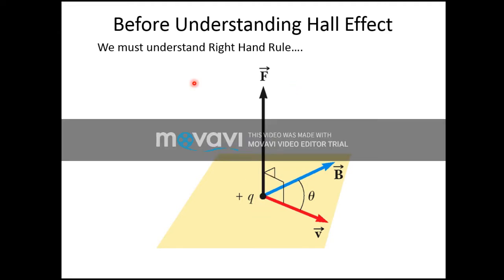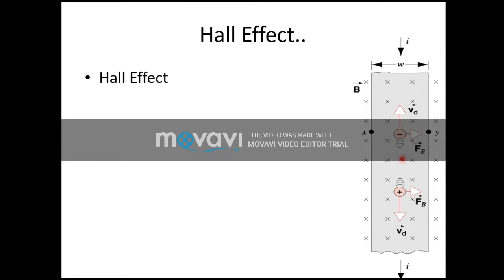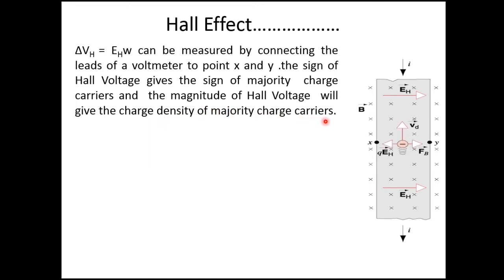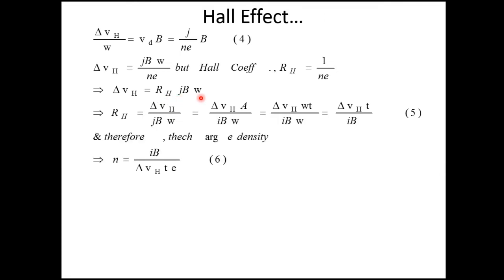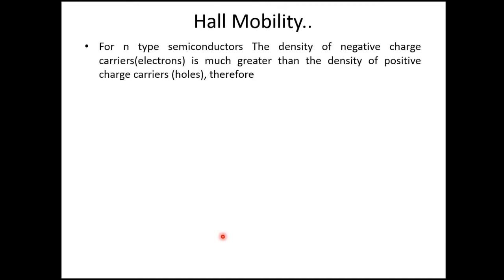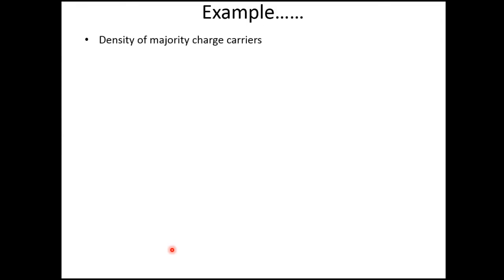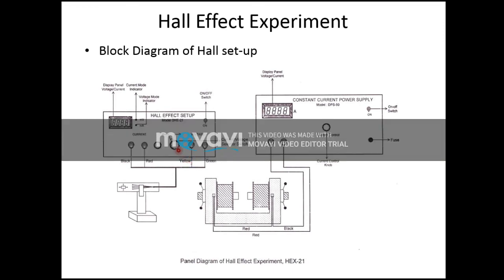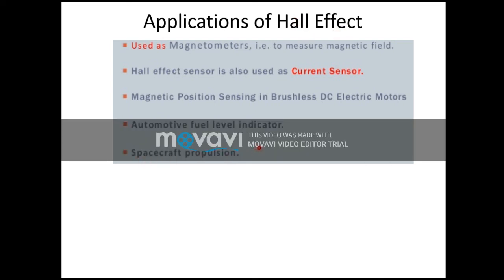Hall Effect and Hall Mobility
This is a Lecture on the topic Hall Effect and Hall Mobility - unit 4 Physics(Group2) subject as per GTU syllabus..